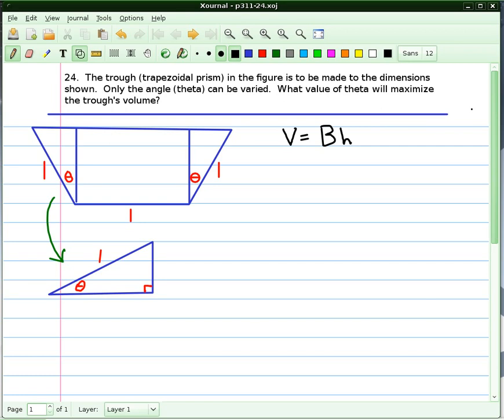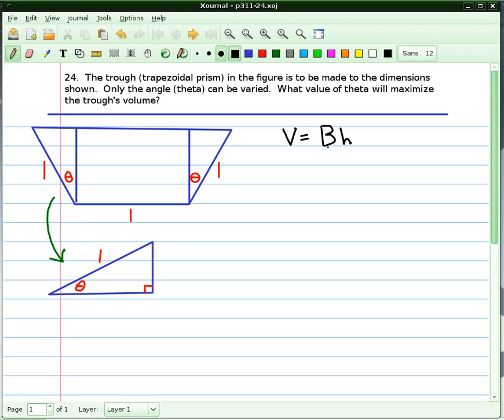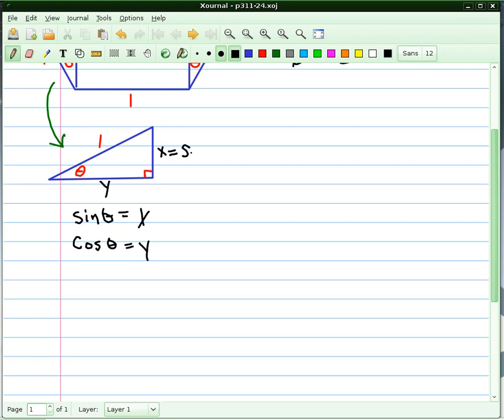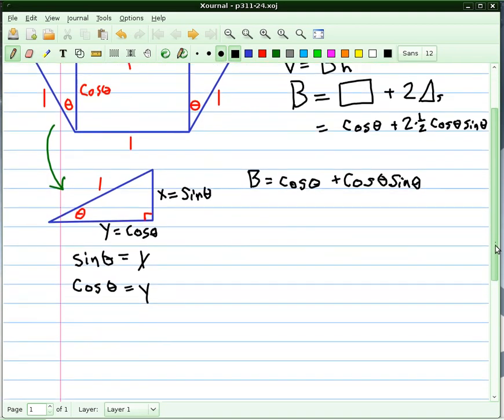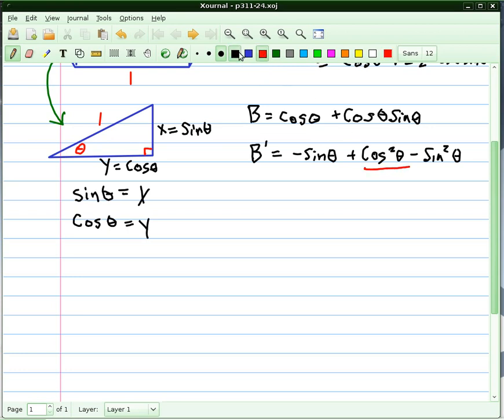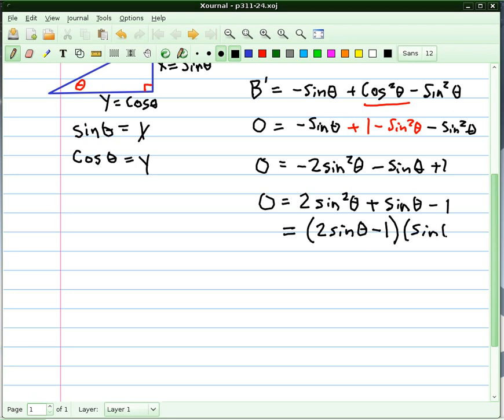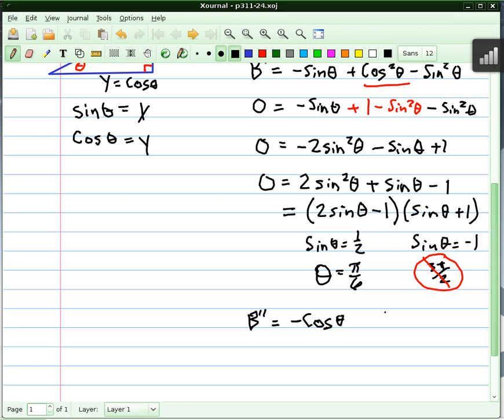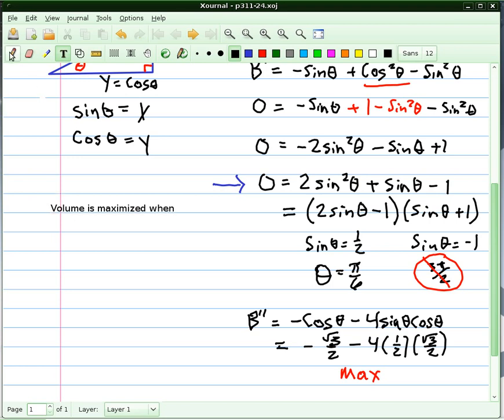Maximize the volume of a trough with a trapezoidal base.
We'll use derivatives to maximize the volume of a trough.